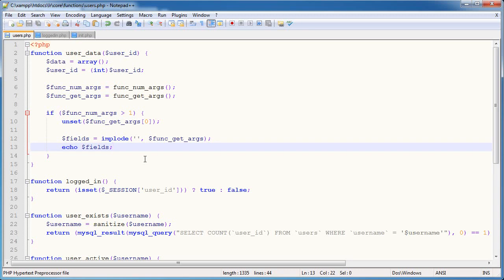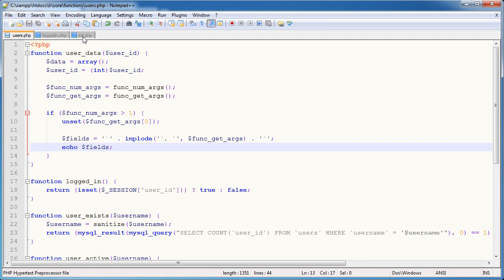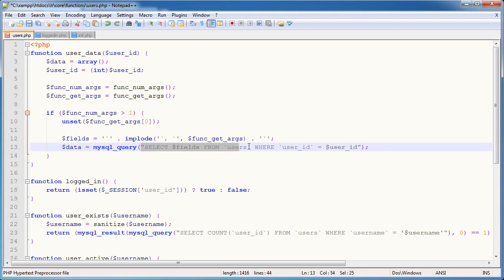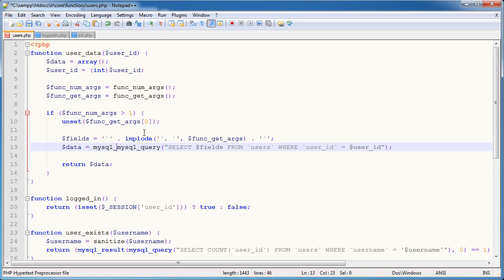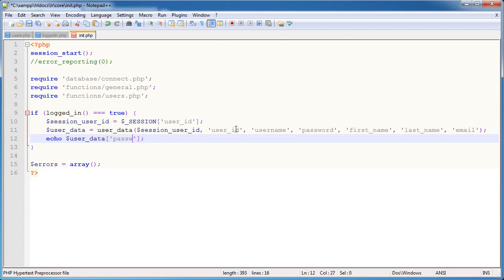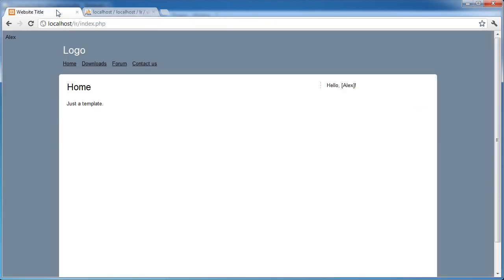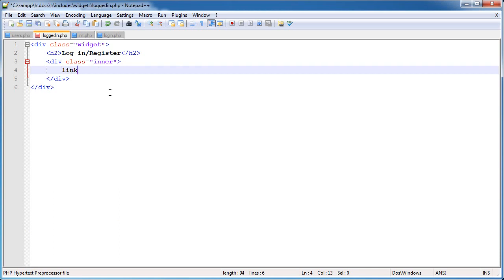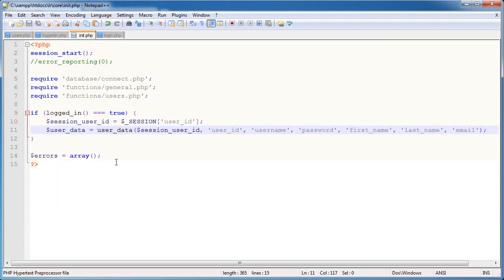User Data #2 Part 7 Register & Login PHP Tutorials